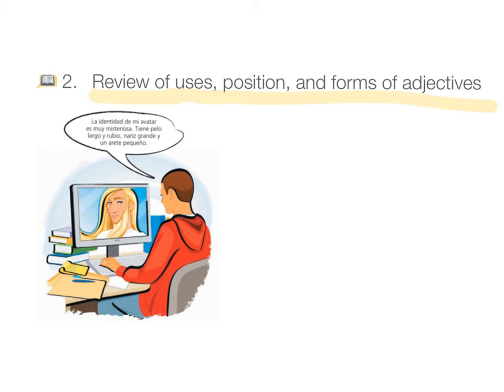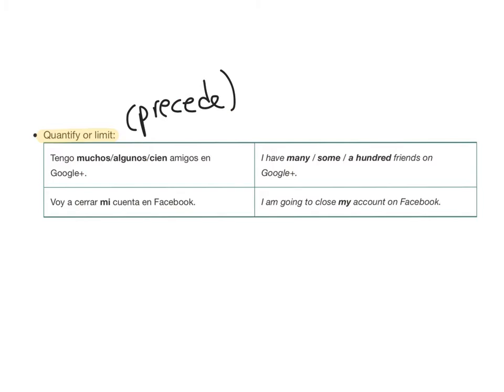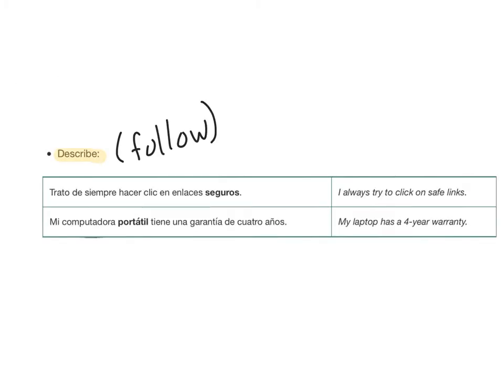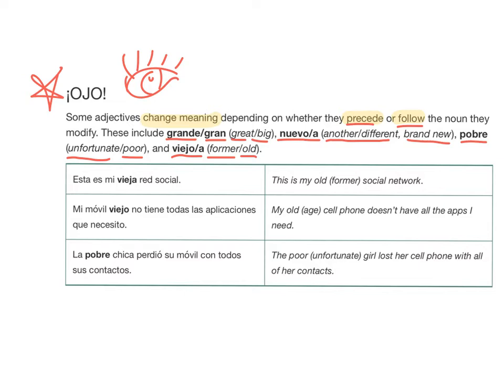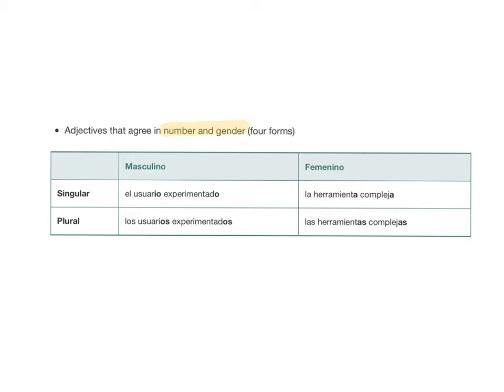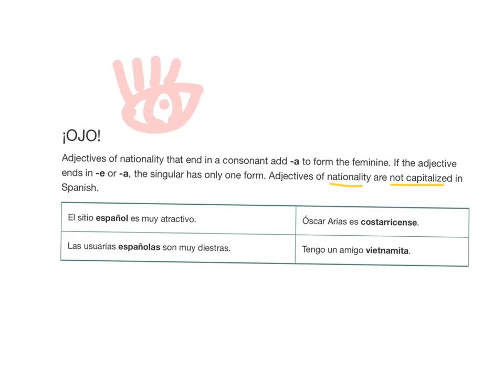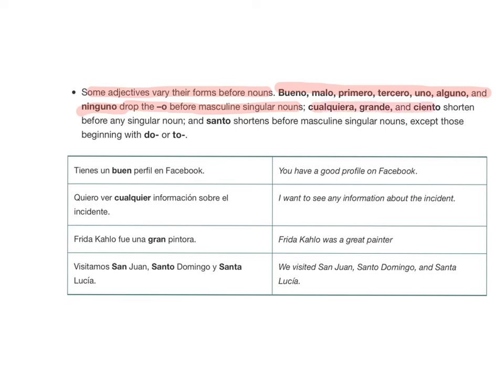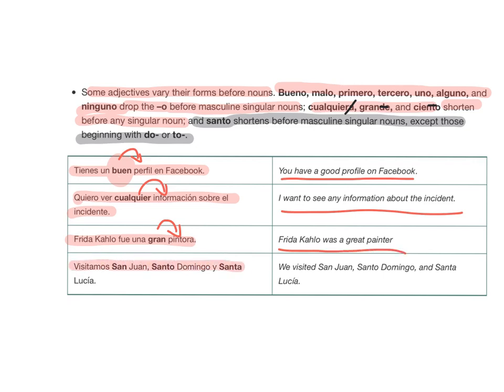Cap Preliminar Conexiones p 16 Review of uses, position, and forms of adjectives